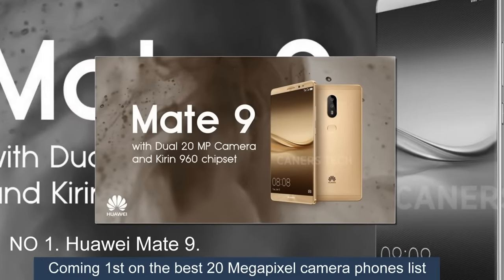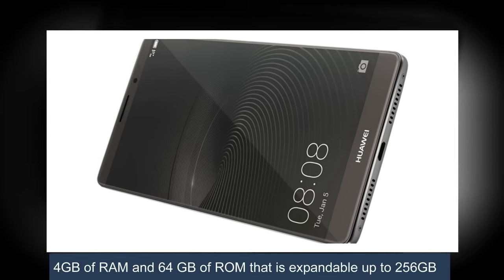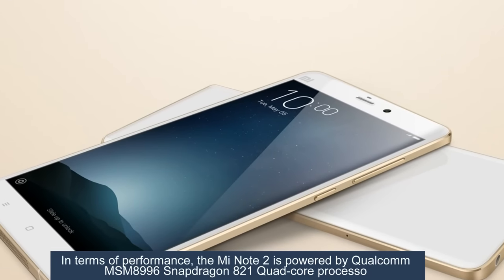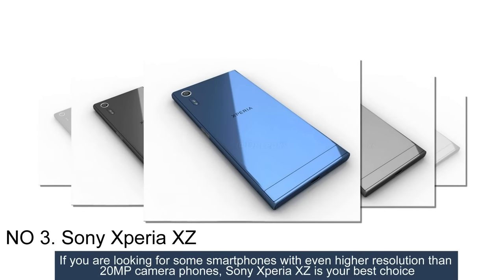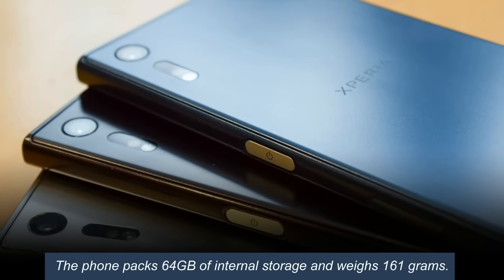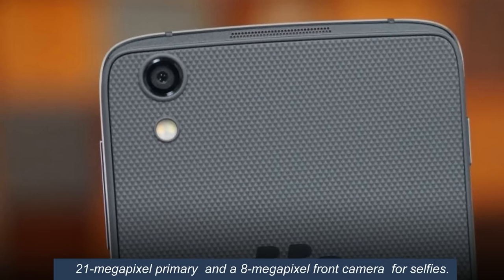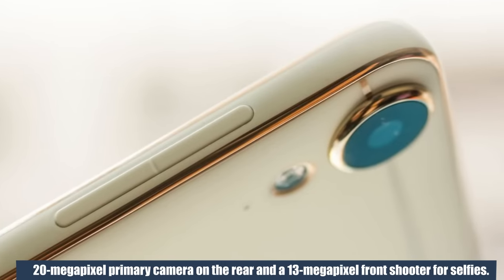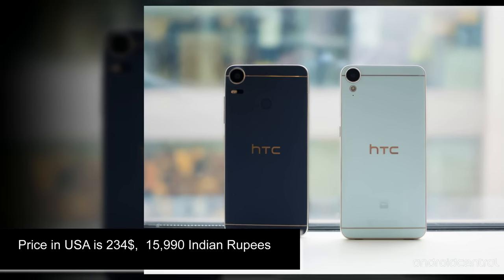TOP 5 BEST 20 MEGAPIXEL CAMERA PHONES: Best Camera Phones For Photography -you can buy today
Top 5 Best 20 megapixel Camera Phones  2016. 5 Best 20 + mp Camera Phones For Photography 2016.

1. Huawei Mate 9:
Huawei Mate 9 smartphone was launched in November 2016. The phone comes with a 5.90-inch touchscreen display with a resolution of 1080 pixels by 1920 pixels.

The Huawei Mate 9 is powered by 1.8GHz octa-core HiSilicon Kirin 960 processor and it comes with 4GB of RAM. The phone packs 64GB of internal storage that can be expanded up to 256GB via a microSD card. As far as the cameras are concerned, the Huawei Mate 9 packs a 20-megapixel primary camera on the rear and a 8-megapixel front shooter for selfies.

The Huawei Mate 9 runs Android 7.0 and is powered by a 4000mAh non removable battery. It measures 156.90 x 78.90 x 7.90 (height x width x thickness) and weighs 190.00 grams.

The Huawei Mate 9 is a dual SIM (GSM and GSM) smartphone that accepts Nano-SIM and Nano-SIM. Connectivity options include Wi-Fi, GPS, Bluetooth, NFC, 3G and 4G (with support for Band 40 used by some LTE networks in India). Sensors on the phone include Compass Magnetometer, Proximity sensor, Accelerometer, Ambient light sensor and Gyroscope.

2. Xiaomi Mi Note 2:
Xiaomi Mi Note 2 smartphone was launched in October 2016. The phone comes with a 5.70-inch touchscreen display with a resolution of 1080 pixels by 1920 pixels.

The Xiaomi Mi Note 2 is powered by quad-core Qualcomm Snapdragon 821 processor and it comes with 4GB of RAM. The phone packs 64GB of internal storage cannot be expanded. As far as the cameras are concerned, the Xiaomi Mi Note 2 packs a 22.56-megapixel primary camera on the rear and a 8-megapixel front shooter for selfies.

The Xiaomi Mi Note 2 runs Android and is powered by a 4070mAh non removable battery. It measures 156.20 x 77.30 x 7.60 (height x width x thickness) and weighs 166.00 grams.

The Xiaomi Mi Note 2 is a dual SIM (GSM and GSM) smartphone that accepts Nano-SIM. Connectivity options include Wi-Fi, GPS, Bluetooth, NFC, Infrared, 3G and 4G (with support for Band 40 used by some LTE networks in India). Sensors on the phone include Compass Magnetometer, Proximity sensor, Accelerometer, Ambient light sensor, Gyroscope and Barometer.

3. Sony Xperia XZ:
Sony Xperia XZ smartphone was launched in September 2016. The phone comes with a 5.20-inch touchscreen display with a resolution of 1080 pixels by 1920 pixels.

The Sony Xperia XZ is powered by 1.6GHz quad-core Qualcomm Snapdragon 820 processor and it comes with 3GB of RAM. The phone packs 64GB of internal storage that can be expanded up to 200GB via a microSD card. As far as the cameras are concerned, the Sony Xperia XZ packs a 23-megapixel primary camera on the rear and a 13-megapixel front shooter for selfies.

The Sony Xperia XZ runs Android 6.0 and is powered by a 2900mAh non removable battery. It measures 146.00 x 72.00 x 8.10 (height x width x thickness) and weighs 161.00 grams.

The Sony Xperia XZ is a dual SIM (GSM and GSM) smartphone that accepts Nano-SIM and Nano-SIM. Connectivity options include Wi-Fi, GPS, Bluetooth, NFC, USB OTG, FM, 3G and 4G (with support for Band 40 used by some LTE networks in India). Sensors on the phone include Compass Magnetometer, Proximity sensor, Accelerometer, Ambient light sensor and Gyroscope.

4. Blackberry DTEK60:
BlackBerry DTEK60 smartphone was launched in October 2016. The phone comes with a 5.50-inch touchscreen display with a resolution of 1440 pixels by 2560 pixels at a PPI of 534 pixels per inch.

The BlackBerry DTEK60 is powered by 1.6GHz quad-core Qualcomm Snapdragon 820 processor and it comes with 4GB of RAM. The phone packs 32GB of internal storage that can be expanded up to 2000GB via a microSD card. As far as the cameras are concerned, the BlackBerry DTEK60 packs a 21-megapixel primary camera on the rear and a 8-megapixel front shooter for selfies.

The BlackBerry DTEK60 runs Android 6.0.1 and is powered by a 3000mAh non removable battery. It measures 153.90 x 75.40 x 7.00 (height x width x thickness) and weighs 165.00 grams.

5. HTC Desire 10 Pro:
HTC Desire 10 Pro smartphone was launched in September 2016. The phone comes with a 5.50-inch touchscreen display with a resolution of 1080 pixels by 1920 pixels at a PPI of 400 pixels per inch.

The HTC Desire 10 Pro is powered by 1.8GHz octa-core MediaTek Helio P10 processor and it comes with 3GB of RAM. The phone packs 32GB of internal storage that can be expanded up to 2GB via a microSD card. As far as the cameras are concerned, the HTC Desire 10 Pro packs a 20-megapixel primary camera on the rear and a 13-megapixel front shooter for selfies.

The HTC Desire 10 Pro runs Android 6.0 and is powered by a 3000mAh non removable battery. It measures 156.50 x 76.00 x 7.86 (height x width x thickness) and weighs 165.00 grams